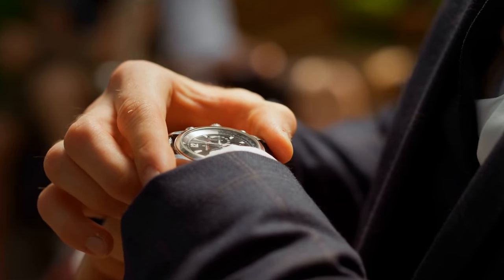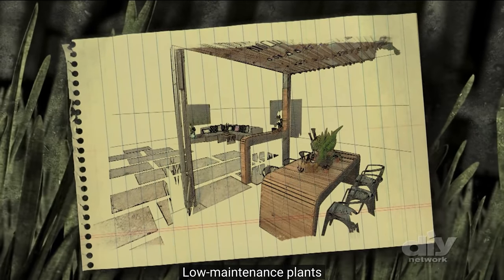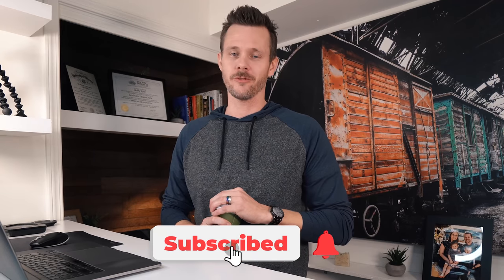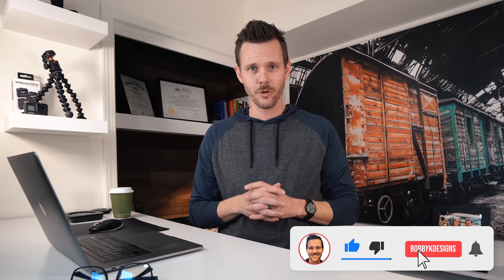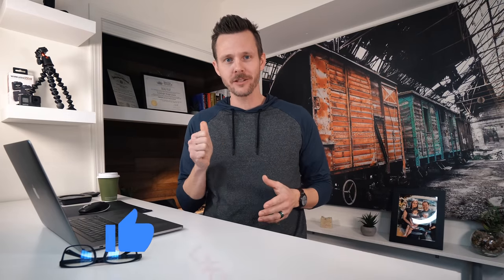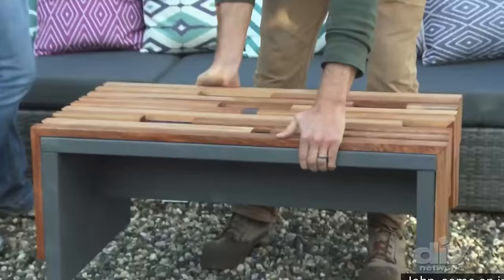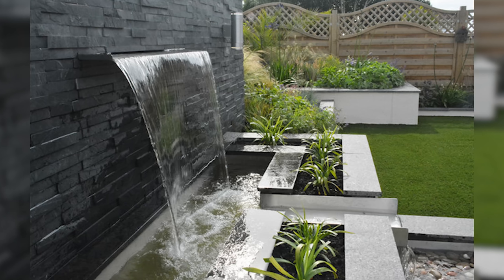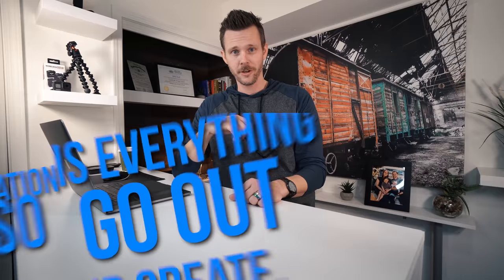Backyard Makeover // HOW MUCH and WHY?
One of the GREATEST Outdoor Living Shows of ALL TIME is Yard Crashers!  I'm taking a lot at the backyard makeover to address what's good and what could use a little improvement.

This episode is packed with an insane seating area, privacy screens, a pergola/dining area, and NO LAWN!

If you are serious about making your home's landscaping the envy of the neighborhood, Bobby K's Weekly Giveaway is a no-brainer!  Just click the link and sign up.

▬▬▬▬▬▬▬ If You Need Some Help ▬▬▬▬▬▬▬